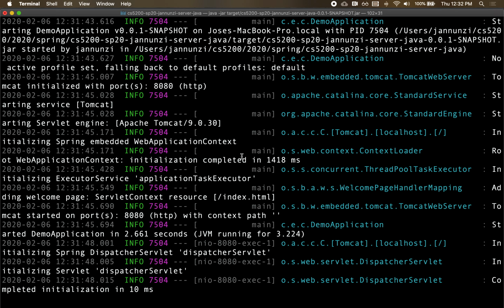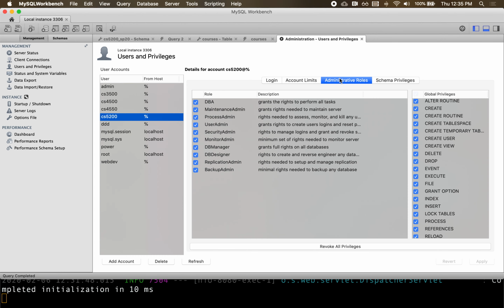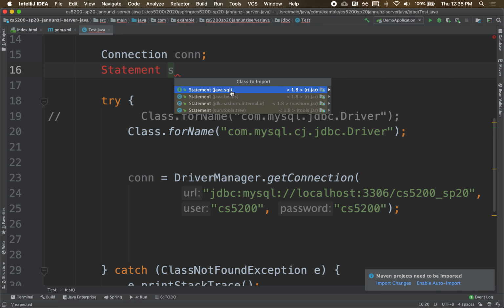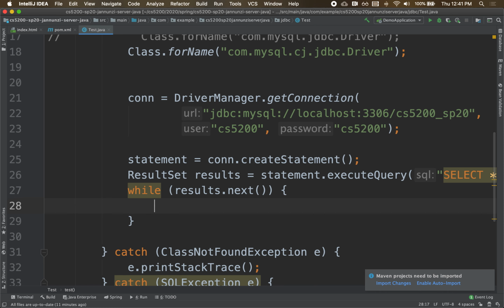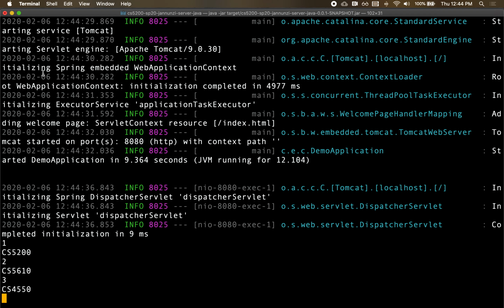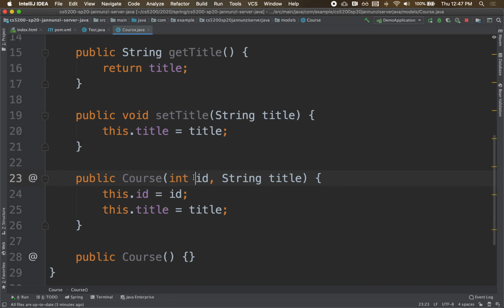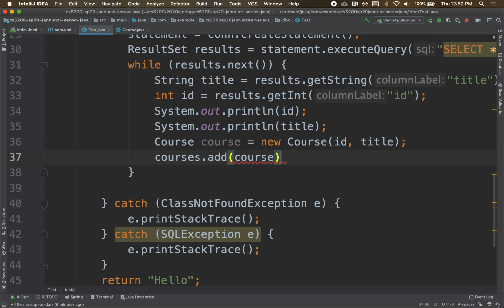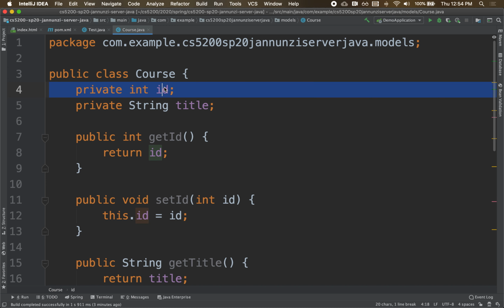cs5200 spring 2020 w5 5203